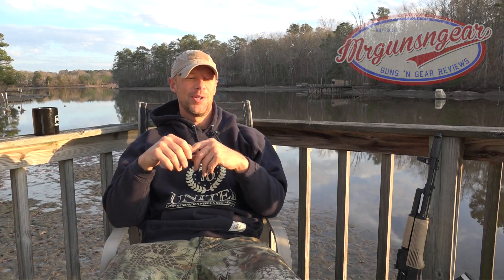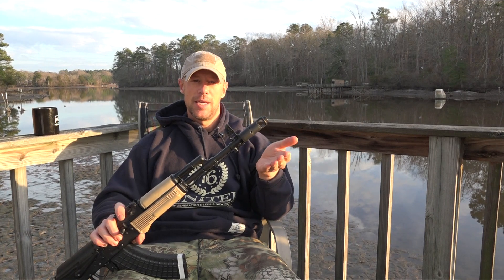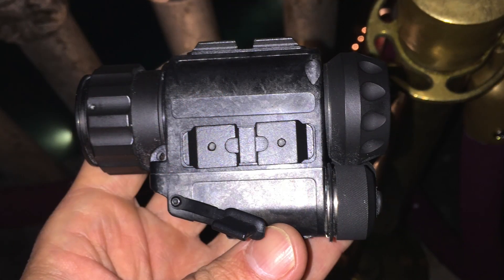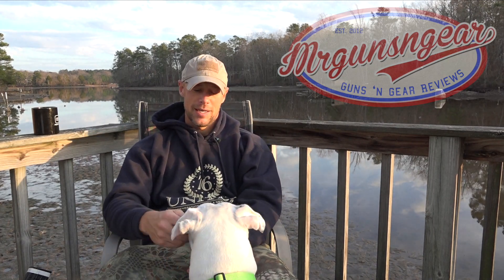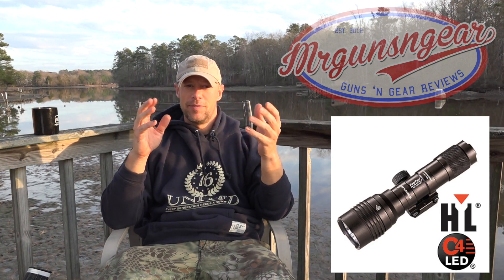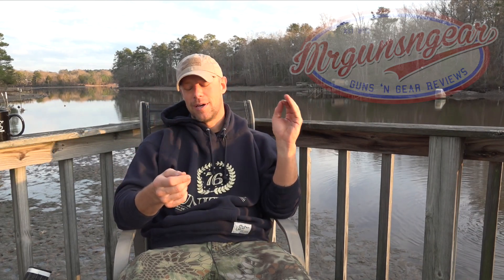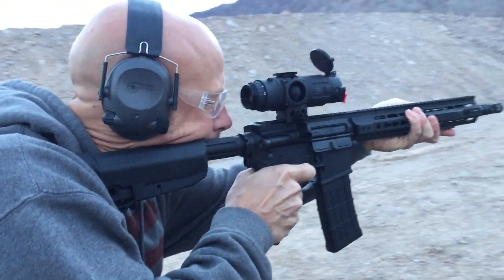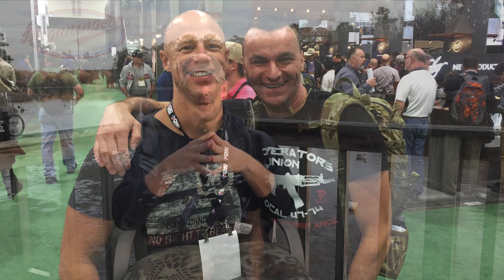Top 3 Items I Saw At SHOT Show & What I Thought Of It Overall (HD)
My first SHOT show has come and gone.  In this video I go over a few really cool items that certainly caught my eye and what I thought of the show overall.

Instagram.com/seniorgunsngear